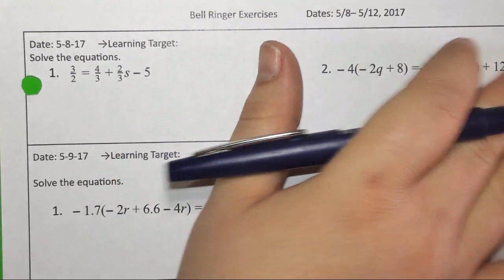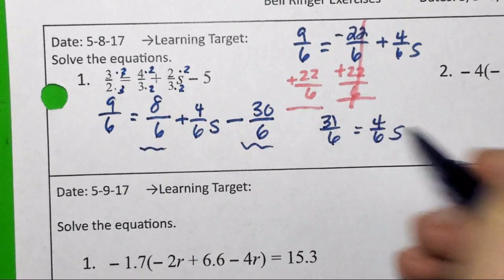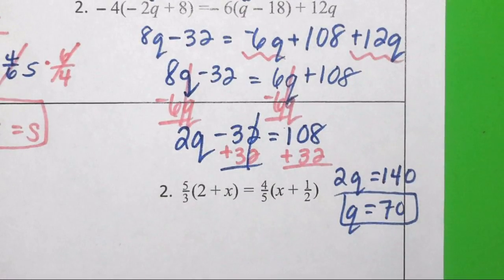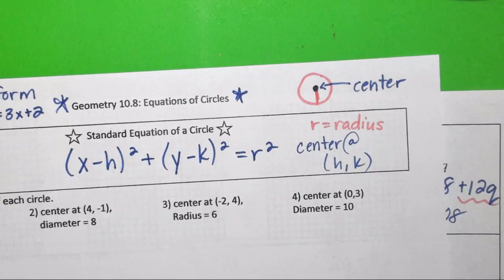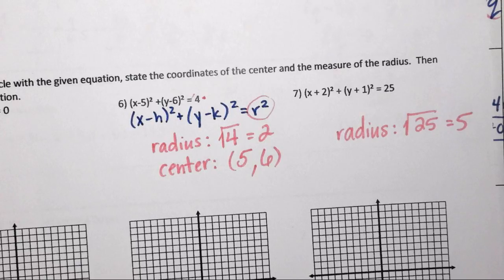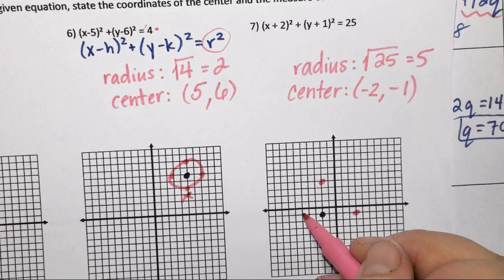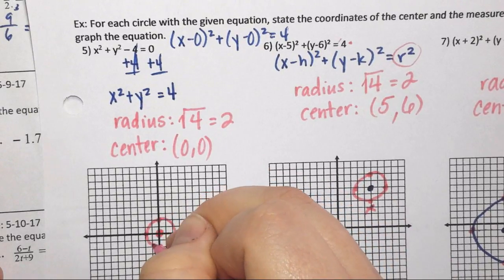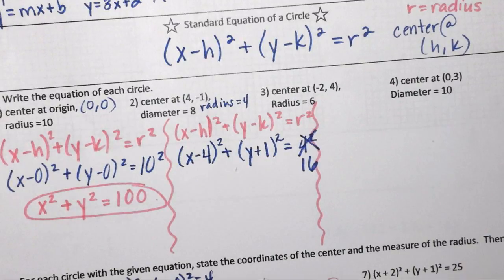10 8 Notes from 1st Period on 5 8 17